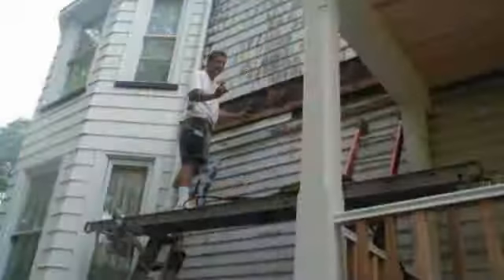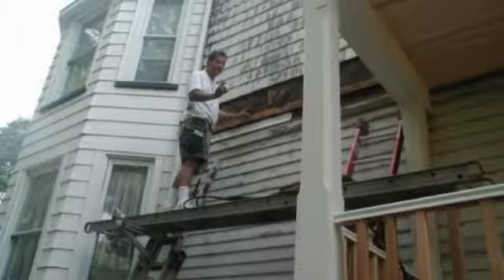When to Replace Aluminum Siding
When to Replace Aluminum Siding. Part of the series: Home Improvement & Remodeling. Aluminum siding is versatile and durable, and oftentimes only a piece of aluminum siding needs to be replace and not an entire wall. Find out how aluminum siding can get oxidized and form a chalky dust with help from a professional carpenter in this free video on home improvement.